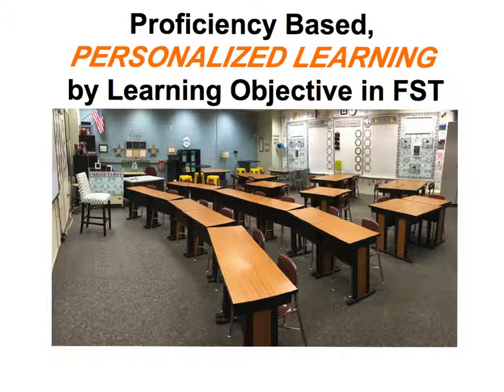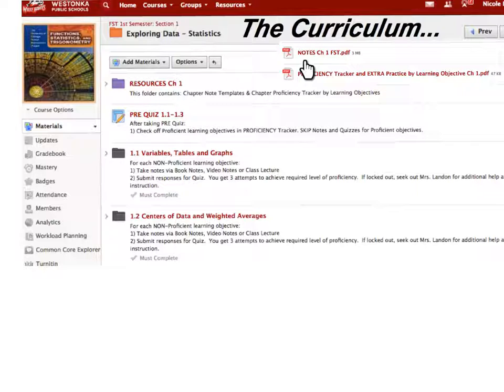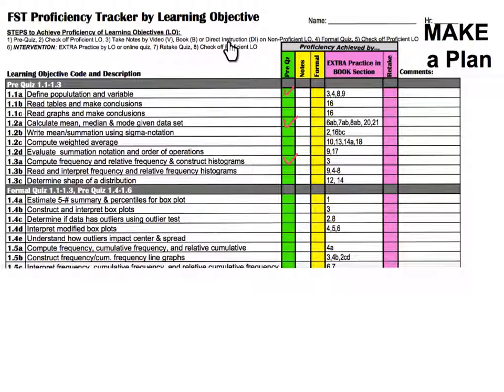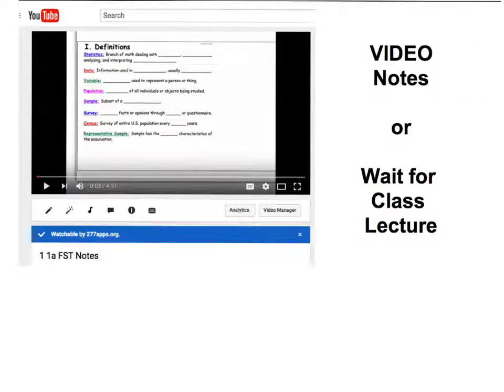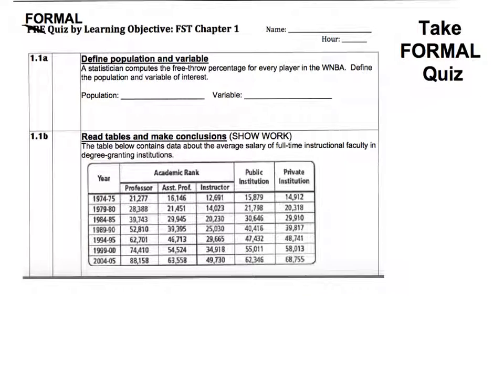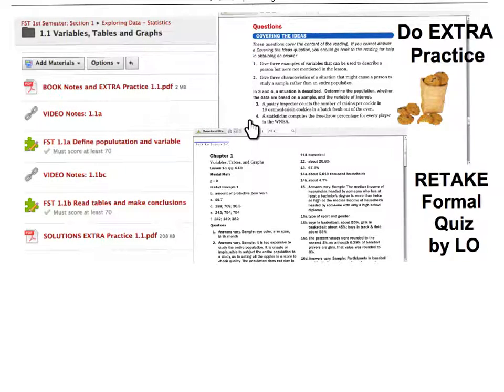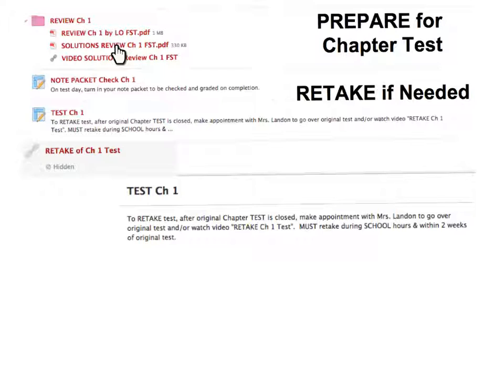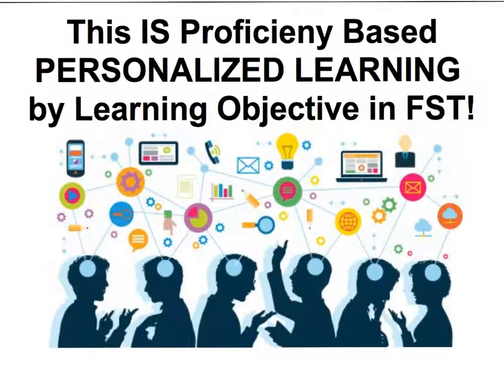DETAILS of Personalized Learning in FST